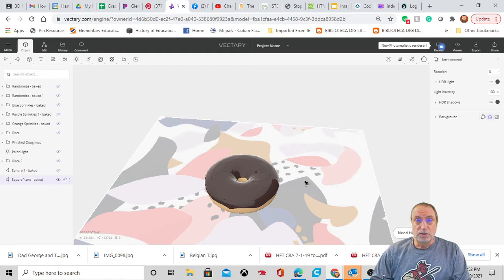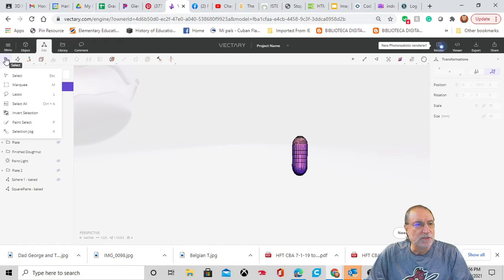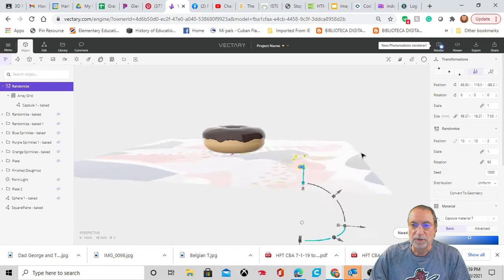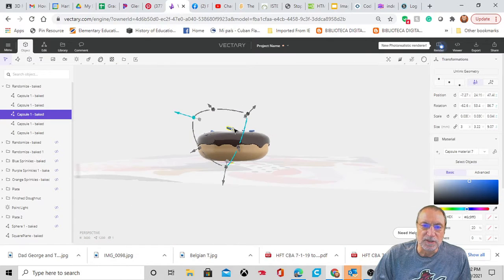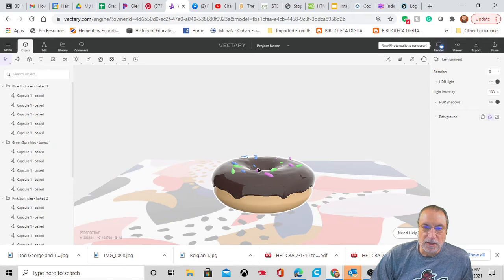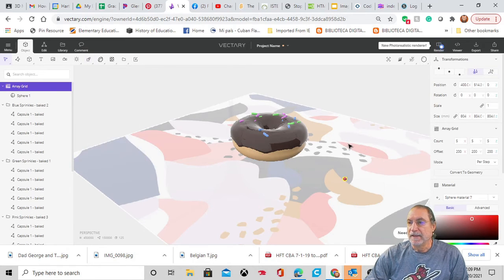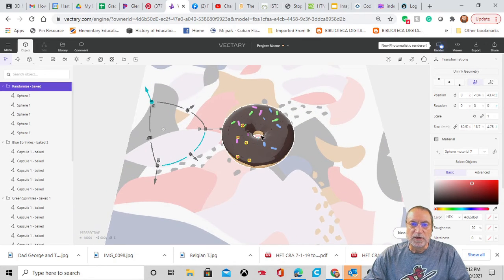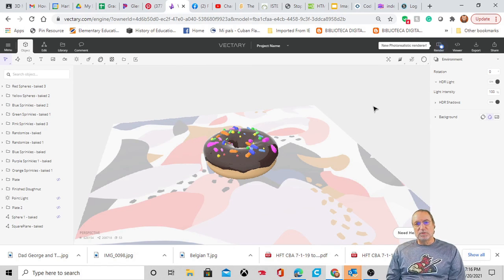Baking Doughnuts Part 4 - Adding Sprinkles to our Doughnut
This video is part of a series designed to teach basic skills to students using Vectary 3D Modeling software.